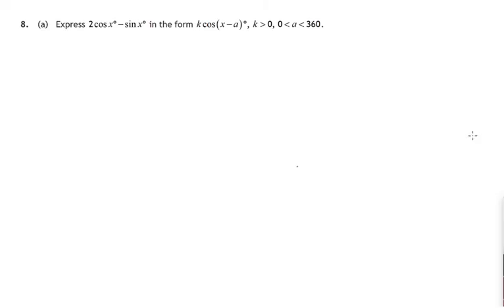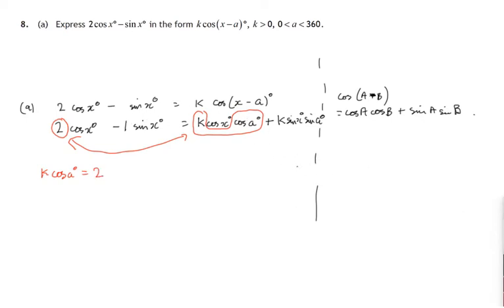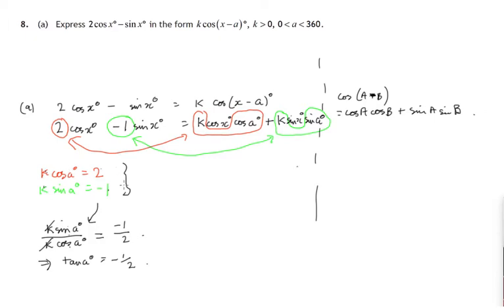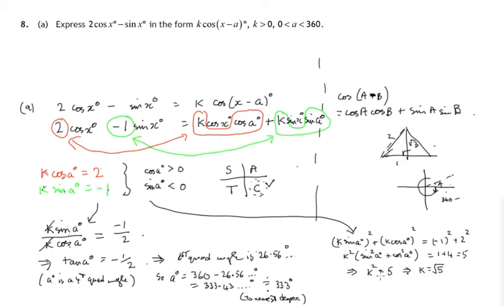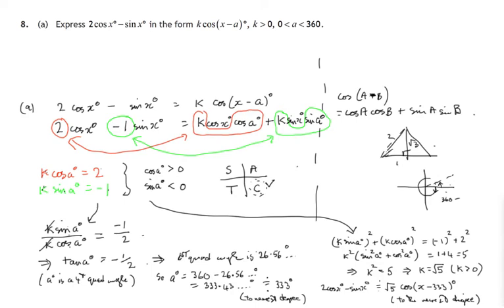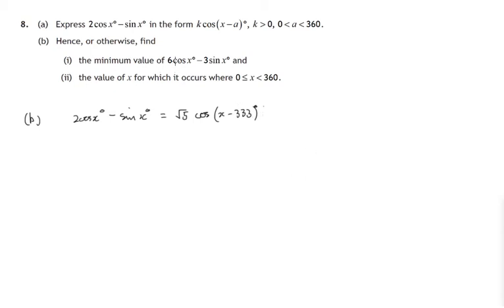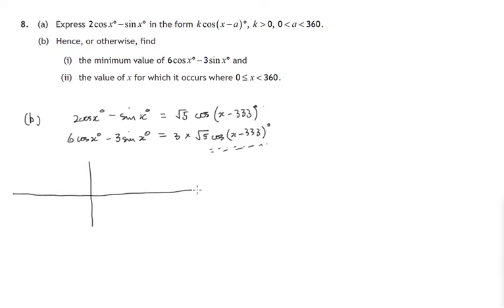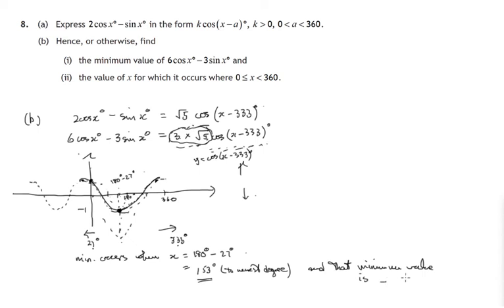Q8 Paper2 SQA 2018 Higher Mathematics Exam.